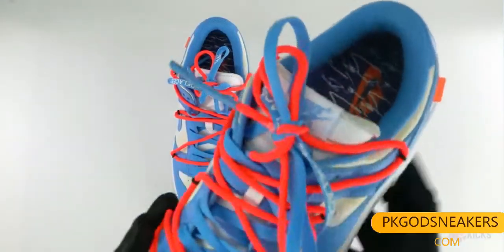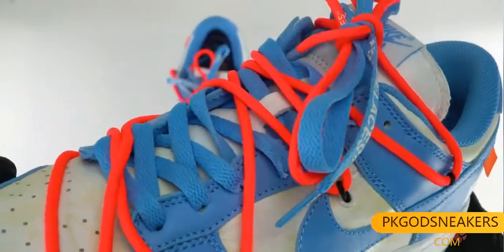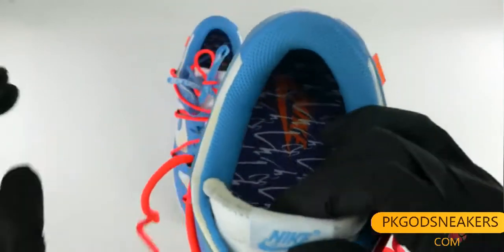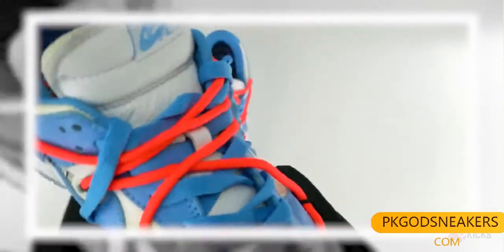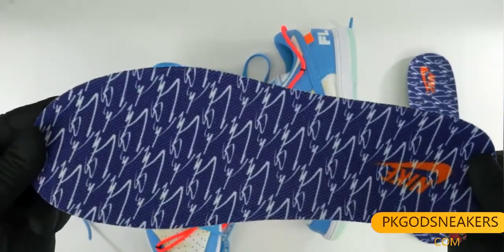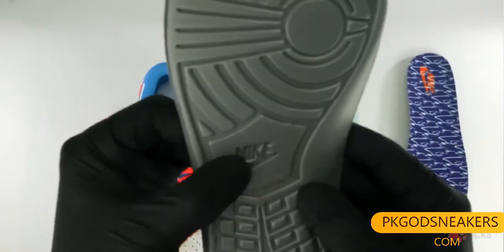PK GOD websites Off White x Futura x Dunk Low SB Review & On Feet unboxing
PK GOD websites This is a actual PK GOD unboxing video about Off White x Futura x Dunk Low SB UNC DD0856-40 From PKGODSNEAKERS.NET, Welcome everyone to give me more PK GOD  sneakers review.

About PKGODSneakers.net:
PK GOD website is an online store which sell high-quality replica sneakers. You can buy the cheapest sneakers online here. PK GOD website provide a large number of replica popular sneakers. The quality,appearance, line and feel of PK GOD shoes are the best among the cheapest sneakers online.